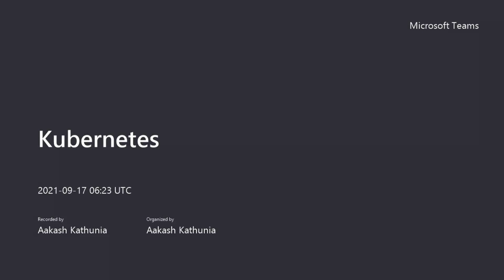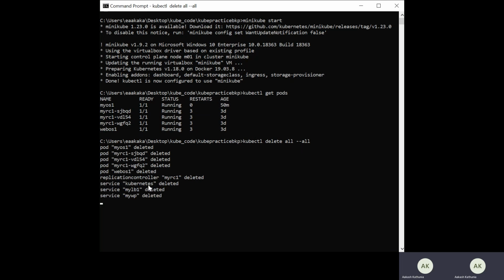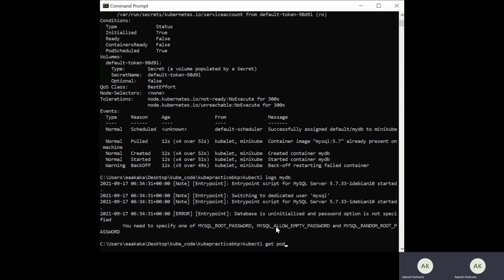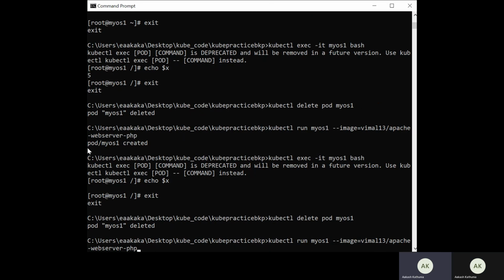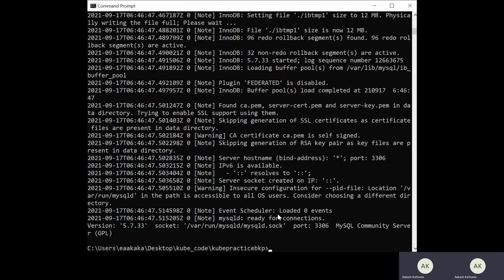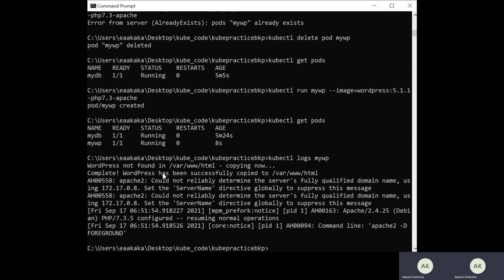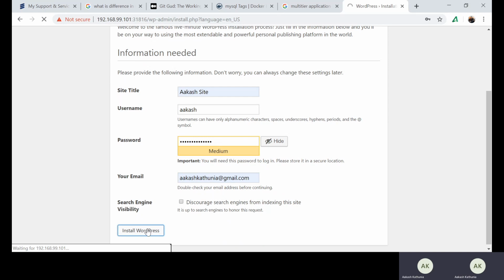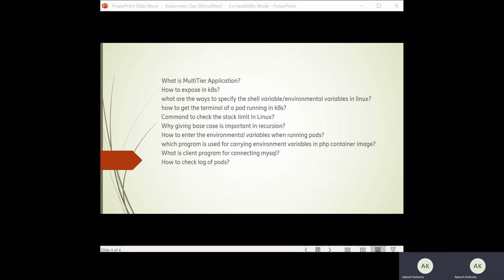Kubernetes MultiTier Day06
Hello Guys,
Today i covered use case for kubernetes multitier application with practical demo using wordpress image & mysql db which can be pulled from dockerhub.

Please find below queries which answered in today session.
What is MultiTier Application?
How to expose in k8s?
what are the ways to specify the shell variable/environmental variables in linux?
how to get the terminal of a pod running in k8s?
Command to check the stack limit in Linux?
Why giving base case is important in recursion?
How to enter the environmental variables when running pods?
which program is used for carrying environment variables in php container image?
What is client program for connecting mysql?
How to check log of pods?

You can also join me on below telegram group for any queries.